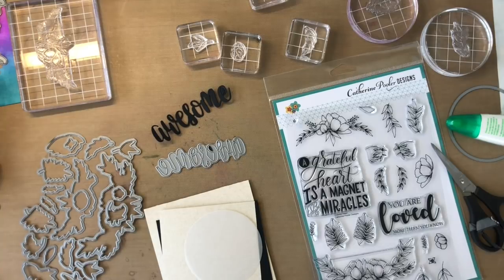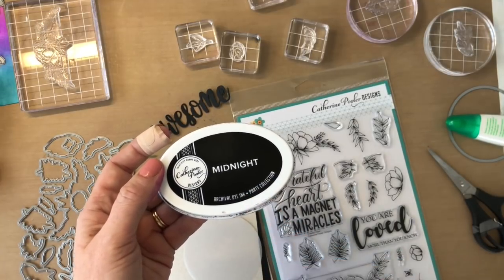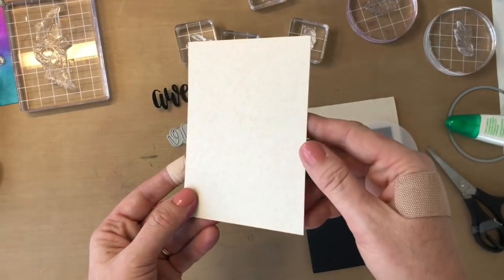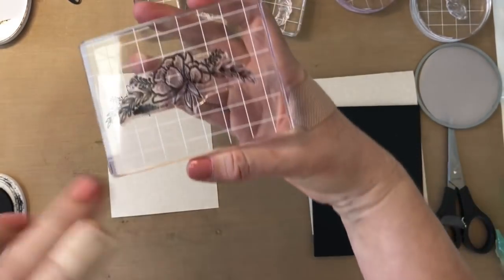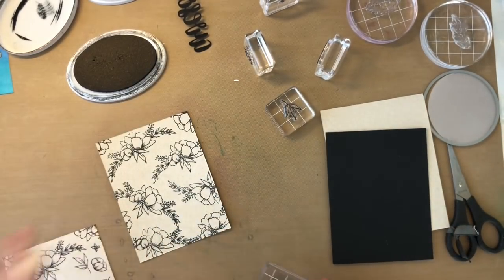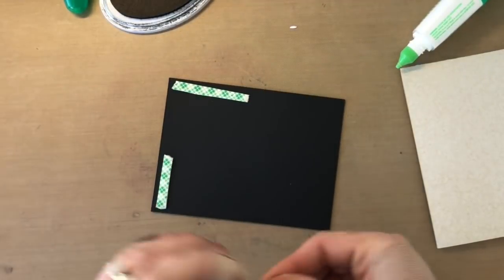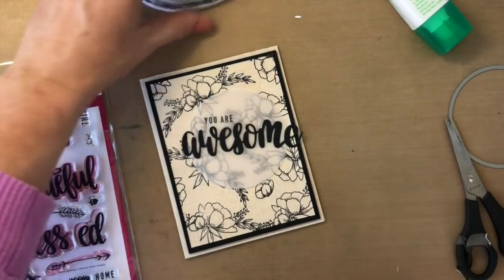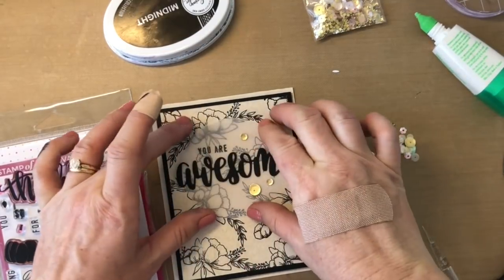Grateful Heart and Sand Dunes Cardstock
The Grateful Heart Stamp Set was stamped in Midnight on our new Sand Dunes Cardstock.  Our new Vellum Cardstock - (Imma be obsessed with it, btw!) makes a great backdrop for our new Awesome sentiment die and the brushed gold sequins.

• Gilded Peach Sparkly Shaker Card Mix from Little Things by Lucy's Cards